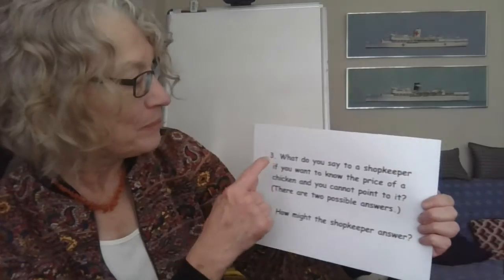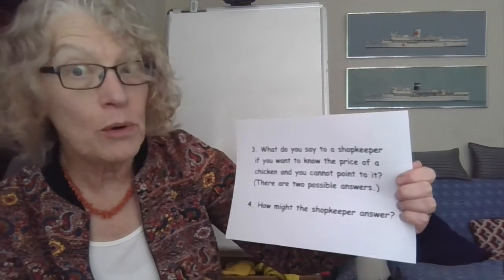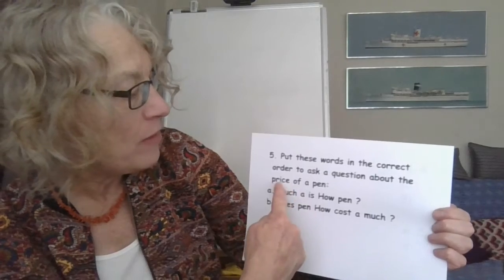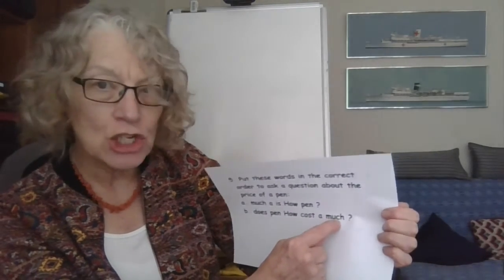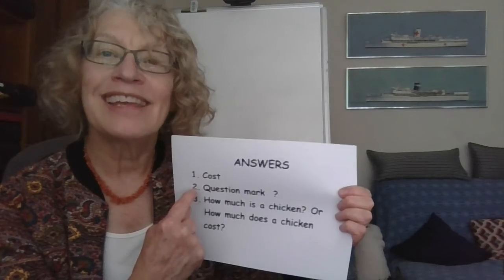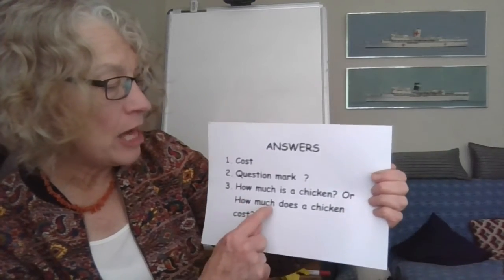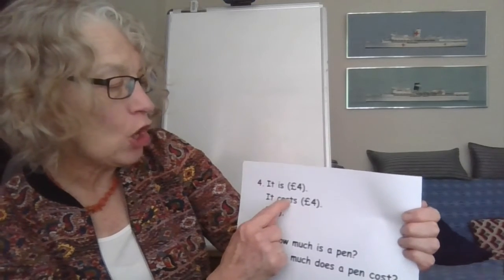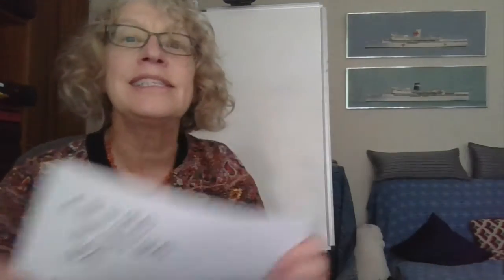ESOL Lesson How Much? Questions and Answers